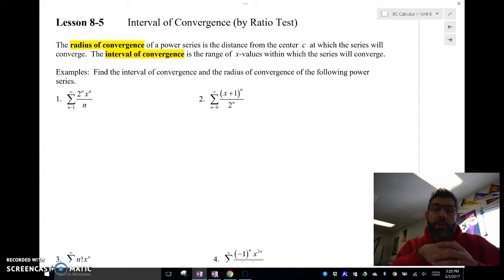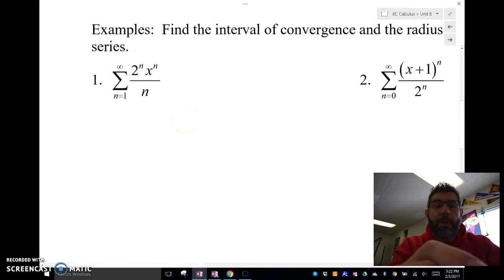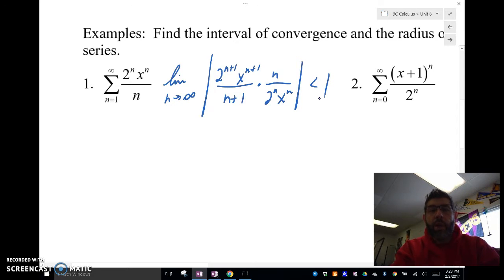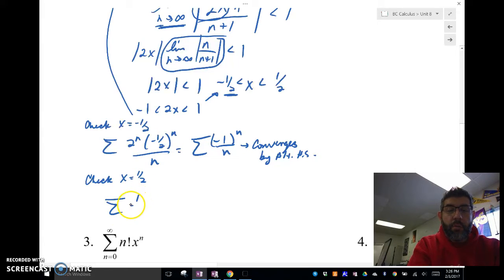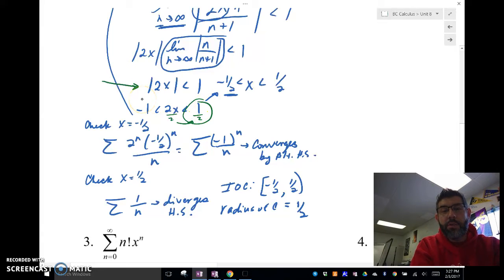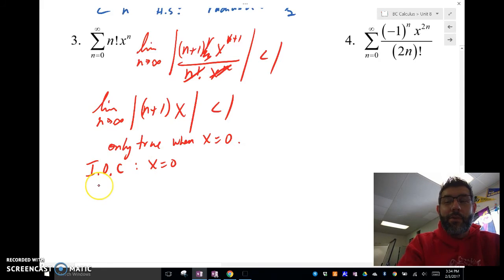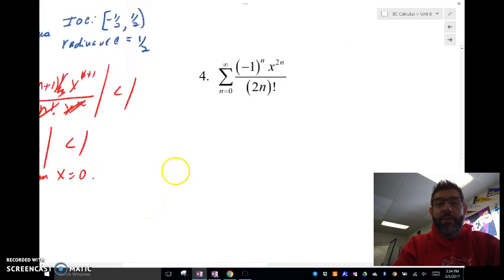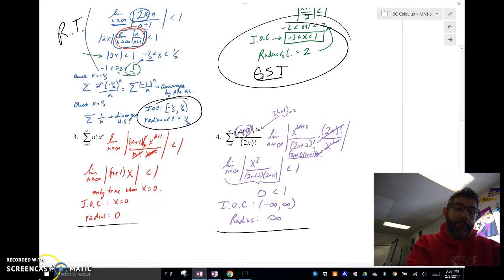8-5 Interval of Convergence by Ratio Test